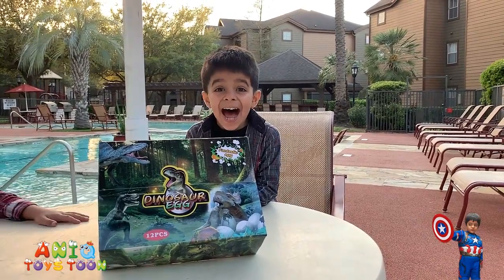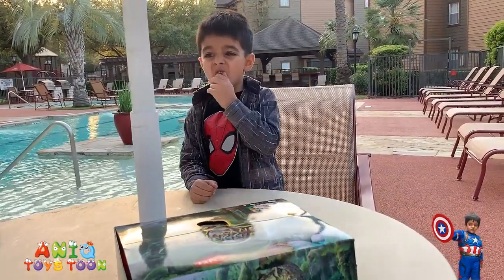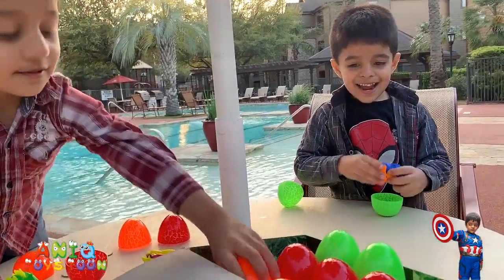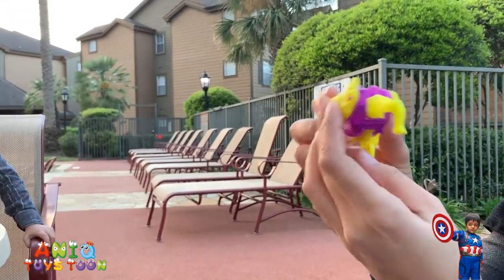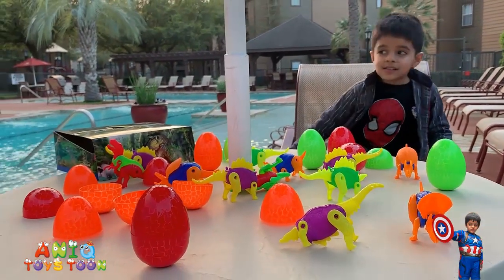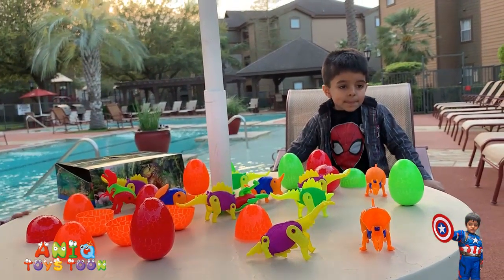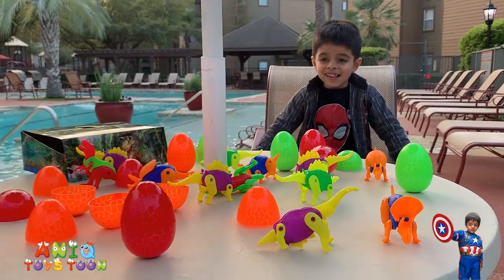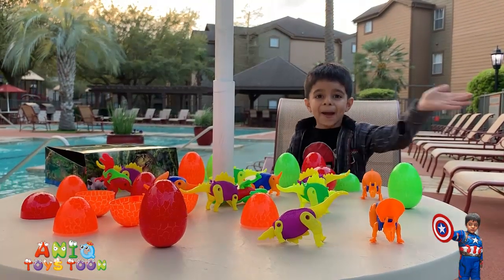OPENING EASTER EGG SURPRISE WITH DINOSAURS INSIDE - BEST EASTER SURPRISE EGGS FOR EASTER EGG HUNT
We recently bought Easter Surprise Egg which are pre-filled with different types of dinosaurs so in this video you will see Aniq and his brother opening those awesome toy dinosaurs filled Easter Eggs Surprise.

Aniq Toys Toon is a family and children friendly channel reviewing kids toys including LEGO, XBOX games, robots toys with remote control, toy cars, and various board games. We enjoy toys shopping and love all toys especially LEGO, NERF Guns, Disney Cars, Paw Patrol, PJ Masks, Minions, Batman, Superman, Spiderman, Ironman, Captain America, Hulk, Thor, Thomas and Friend, Miles from Tomorrowland, and Power Rangers. We also love to dress up as Super Heroes and have some role play fun and play fun games in super hero costumes. We regularly upload educational videos for toddlers, kindergarten, and preschool children.

Toy in other language: speelding, lodër, መጫወቻ, لعبة, խաղալիք, oyuncaq, jostailu, цацка, খেলনা, igračka, играчка, joguina, dulaan, chidole, 玩具 玩具, frasca, igračka, hračka, legetøj, ludilo, mänguasi, laruan, lelu, jouet, xoguete, Spielzeug, παιχνίδι, રમકડું, jwèt, liʻiliʻi, ,צעצוע खिलौना, játékszer, leikfang, mainan, bréagán, giocattolo, おもちゃ, dolanan, ಆಟಿಕೆ, ойыншық, ប្រដាប់ក្មេងលេង, 장난감, lîstok, куурчак, rotaļlieta, žaislas, Zil, играчка, kilalao, mainan, കളിക്കോപ്പ്, ġugarell, takawairore, टॉय, тоглоом, ကစားစရာ, खेलौना, leketøy, نانځکې, zabawka, brinquedo, ਖਿਡੌਣਾ, jucărie, игрушка, meataʻalo, dèideag, играчка ,رانديڪن  ,සෙල්ලම් බඩු, hračka, igrača, juguete, kaulinan, leksak, бозича, பொம்மை, బొమ్మ, ของเล่น, oyuncak, іграшка, کھلونا , o'yinchoq, đồ chơi, tegan, zokudlala, צאַצקע , isere, ithoyizi